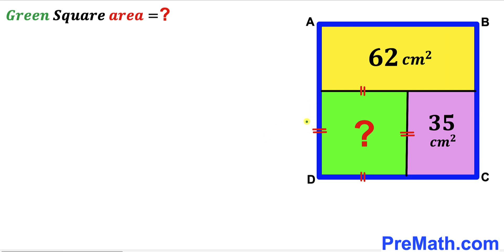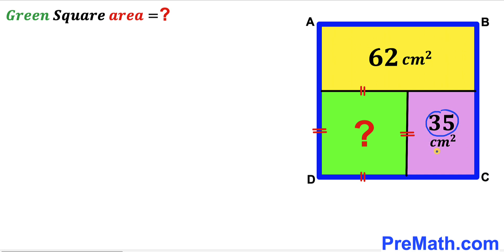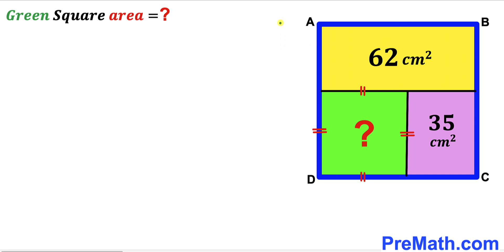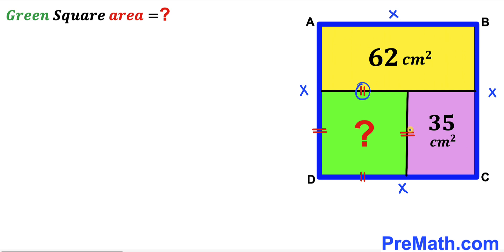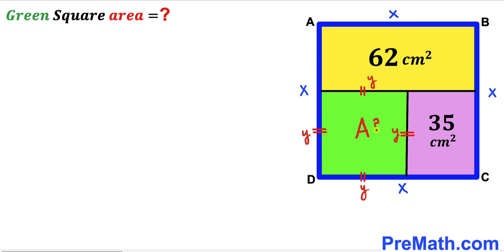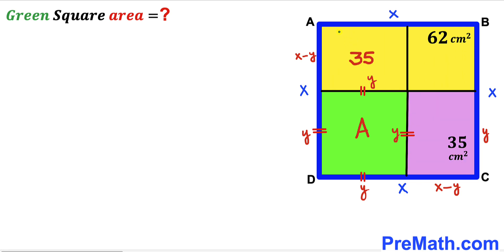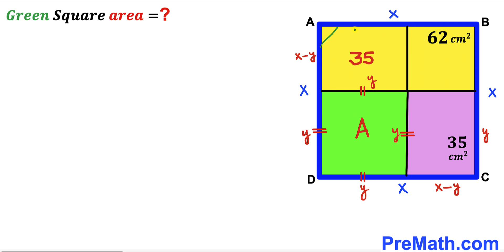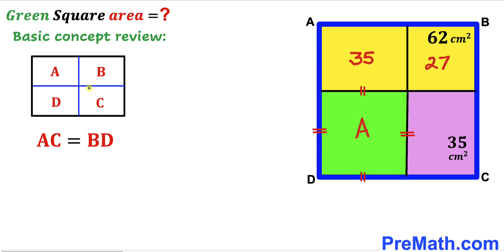Can you find area of the Green shaded square? | (Rectangle)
Learn how to find the area of the Green shaded square. Important Geometry and Algebra skills are also explained: Square; area of the rectangle formula. Step-by-step tutorial by PreMath.com

blackpenredpen
math olympics
olympiad exam
math olympiada
British Math Olympiad
olympics math
olympics mathematics
Number Theory
mathcounts
math at work
Pre Math
Olympiad Mathematics
Olympiad Question
Geometry
Geometry math
Geometry skills
Right triangles
imo
Competitive Exams
Competitive Exam
Calculate the length AB
Pythagorean Theorem
Right triangles
Intersecting Chords Theorem
coolmath
my maths
mathpapa
mymaths
cymath
sumdog
multiplication
ixl math
deltamath
reflex math
math genie
math way